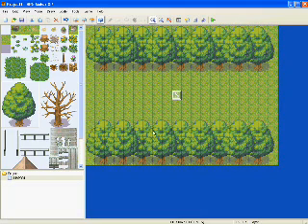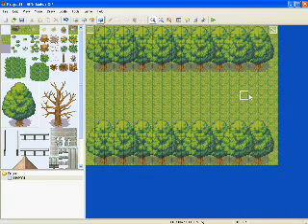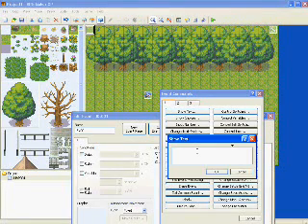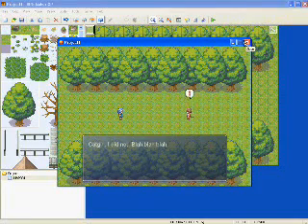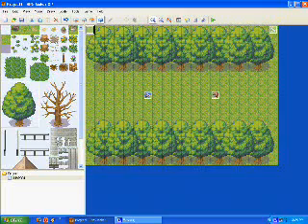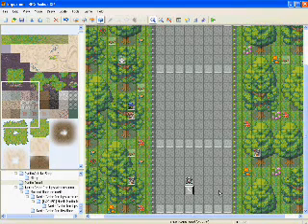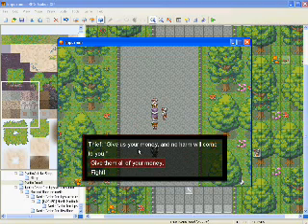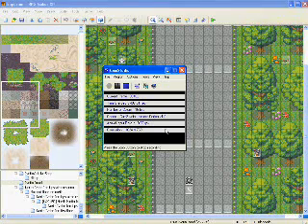RPG Maker XP Tutorial - Part Six - Basic Cutscene